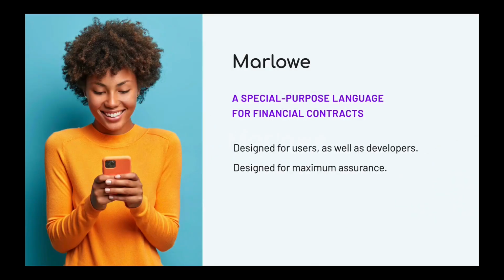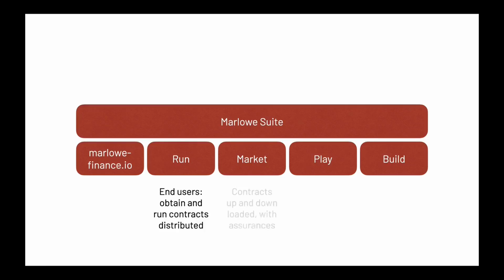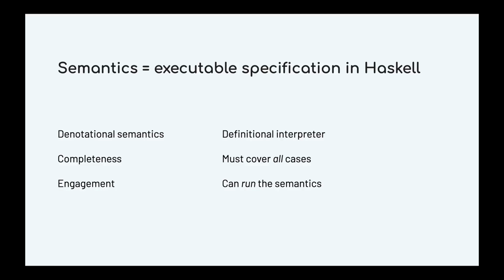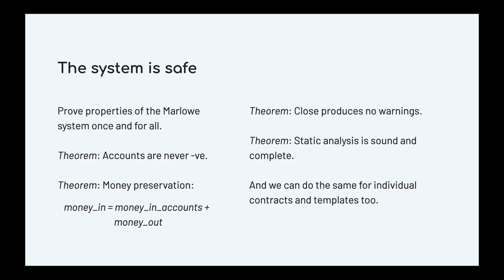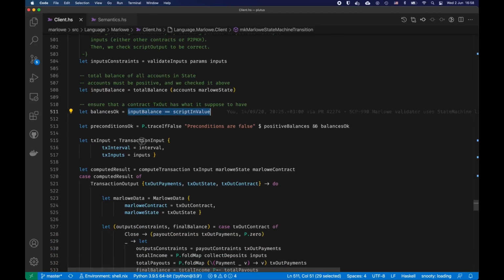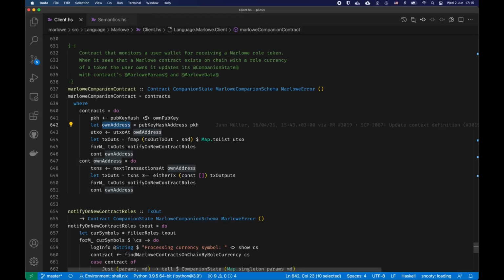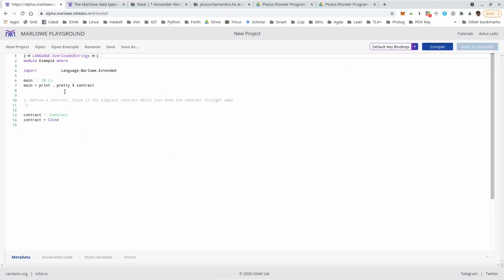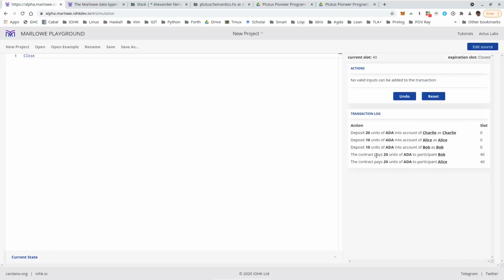Plutus Pioneer Program - Iteration #2 - Lecture #9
00:00:00 Start.
00:02:15 Marlowe Overview.
00:46:12 Marlowe in Plutus.
01:10:38 Marlowe Playground demo.
01:35:25 Homework.